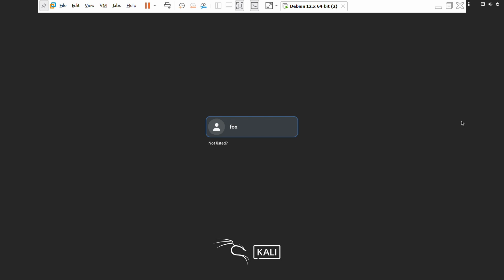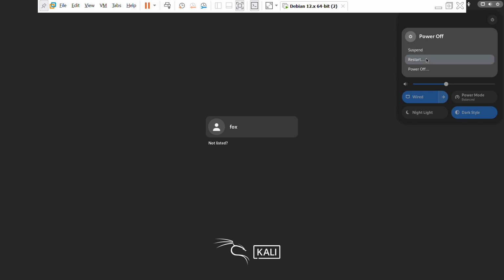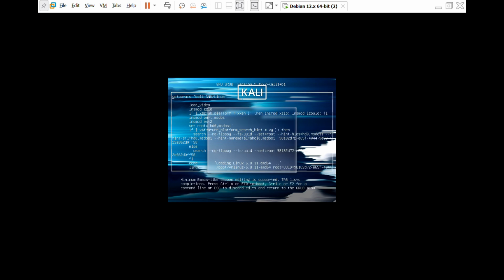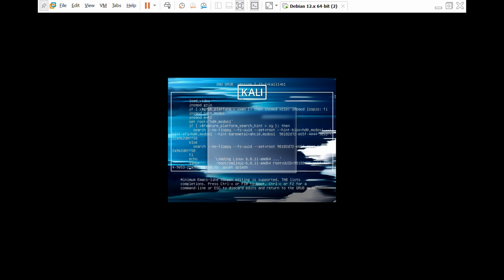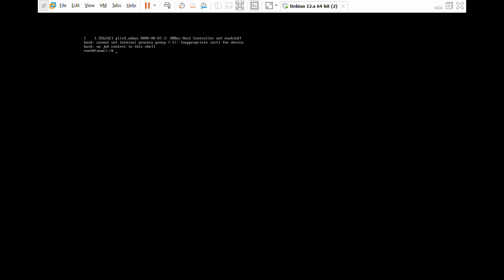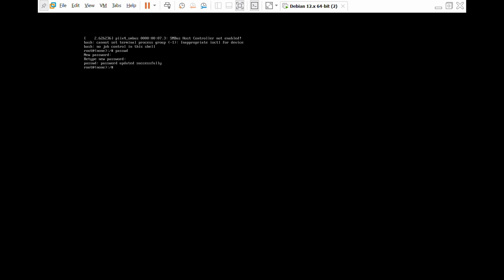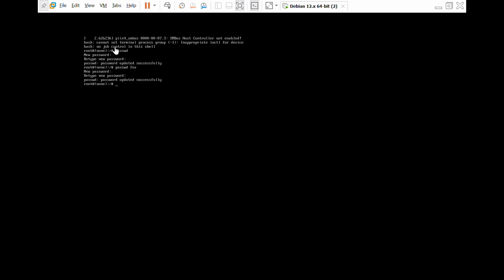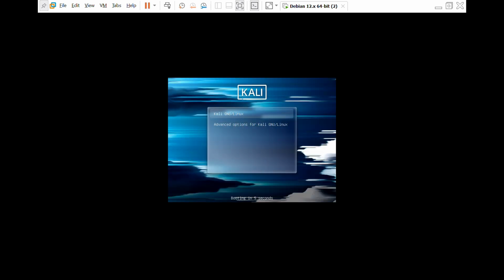How to Reset Forgotten Password on Kali Linux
If you have forgotten the root password to your Kali Linux machine, you may be locked out and not able to log in. Don't worry—this video walks you through resetting the root password directly from the login screen. The process also works for other Linux distributions like Debian and Ubuntu, helping you regain access quickly.